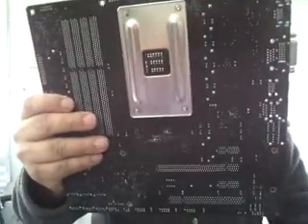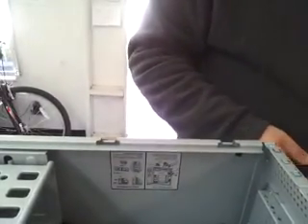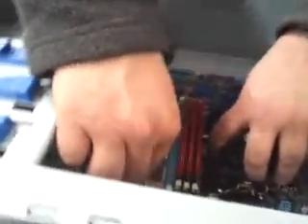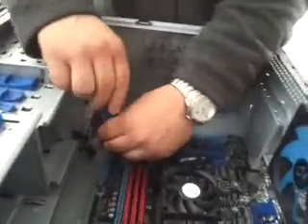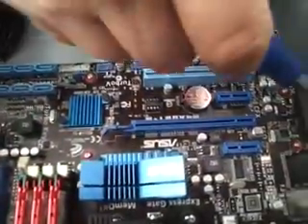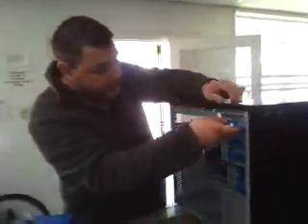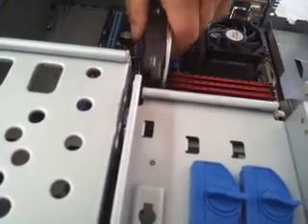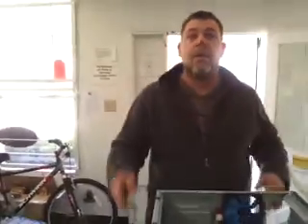VTC HOW to build a computer part 3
how to build a computer part 3